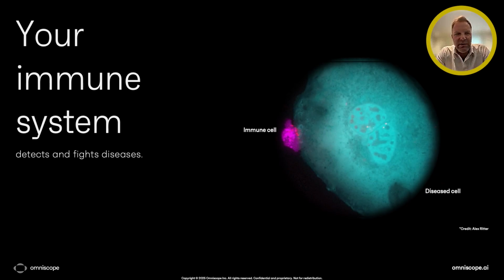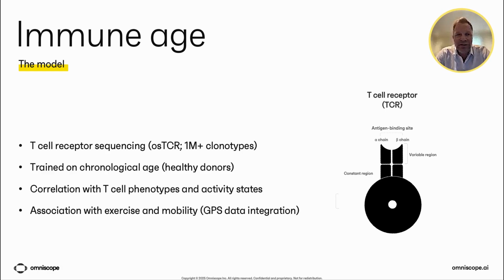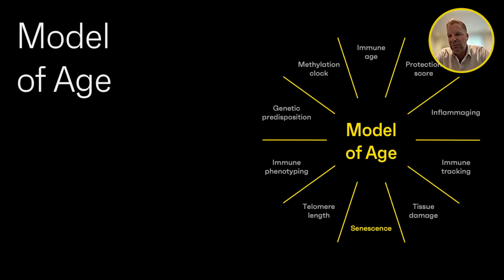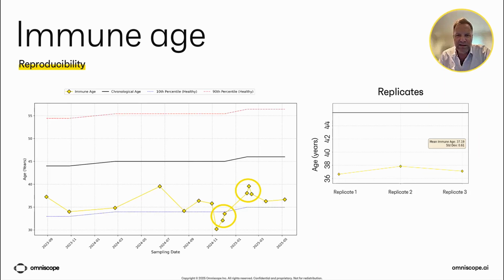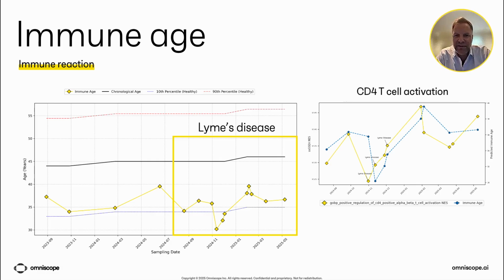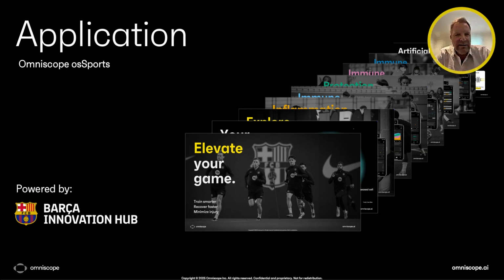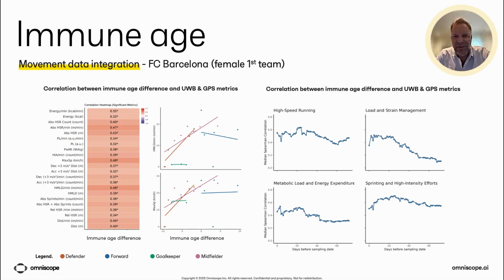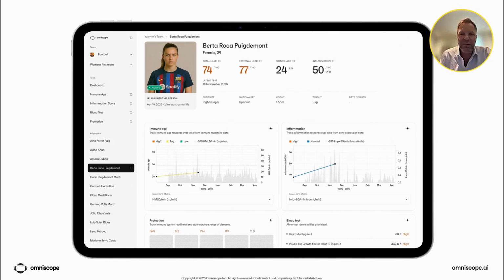The Immune System as a Natural Sensor for Health and Aging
Prof. Holger Heyn presents the osLifetime platform, based on the Model of Age, as showcased at the Biology of Aging conference (GRC).

Science is we all.